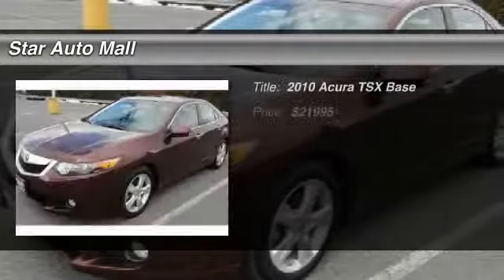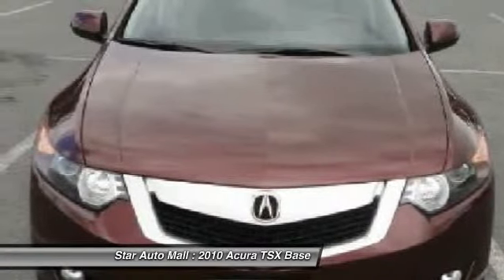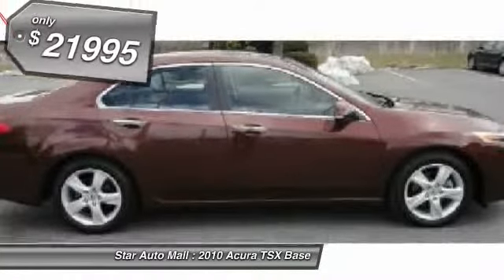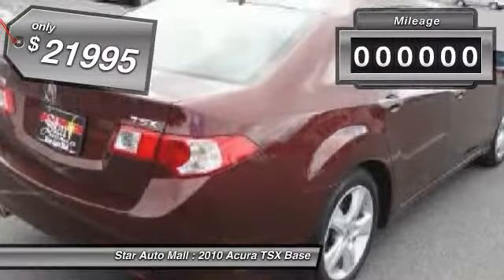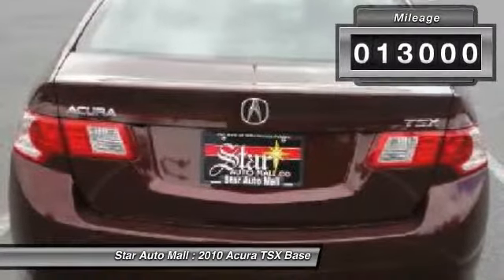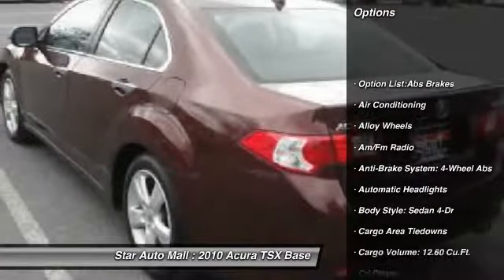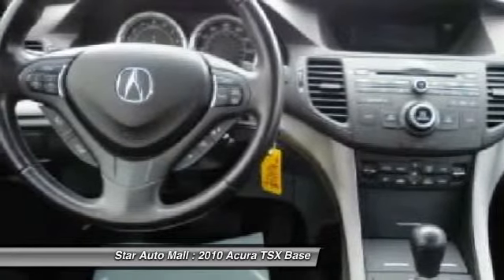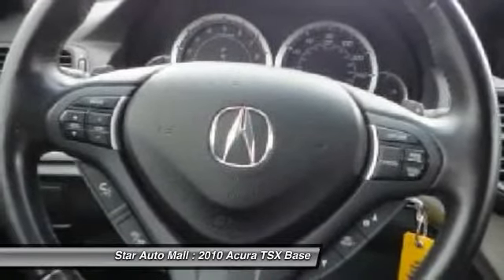2010 Acura TSX Base Bethlehem PA 18020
2010 Acura TSX Base